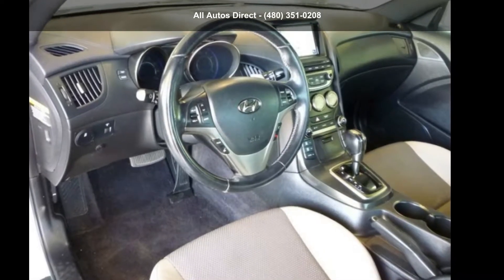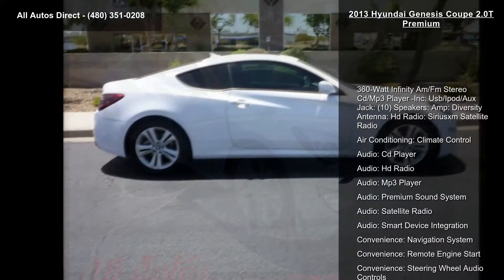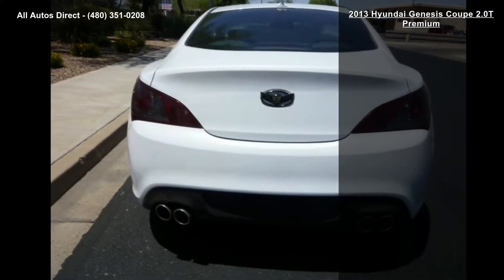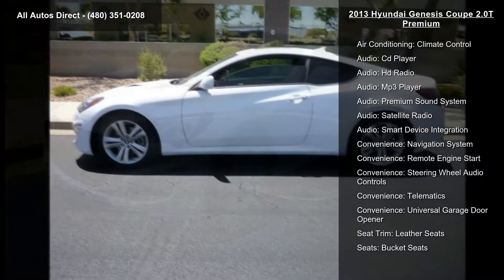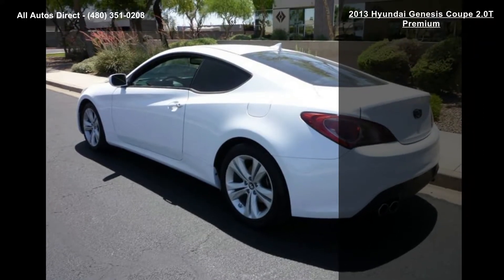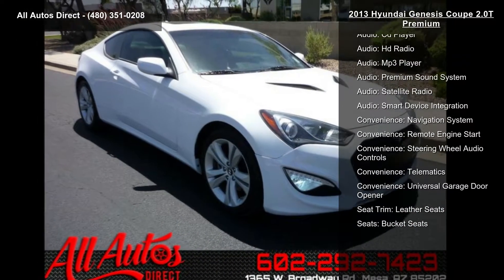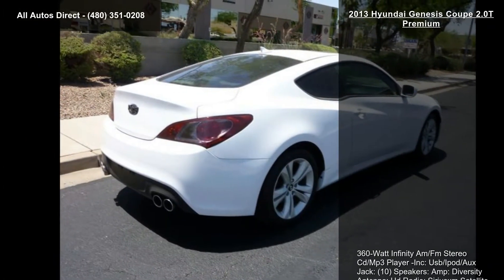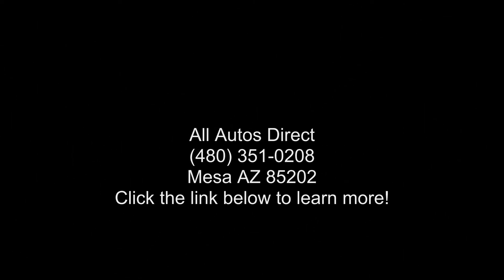2013 Hyundai Genesis Coupe 2.0T Premium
EVERY VEHICLE ON OUR LOT HAS A CLEAN TITLE AND HAS GONE THROUGH A 120 POINT INSPECTION TO ENSURE A GREAT PRODUCT. and nbsp; ALSO WE DO THE PRICE RESEARCH TO ENSURE THAT OUR PRICES ARE THE BEST SO NO THERE NOTHING WRONG WITH THE VEHICLE WE JUST PRICE THEM TO SELL FAST. and nbsp; WE SELL TO OTHER DEALERSHIPS AND AUCTIONS SO PLEASE ACT FAST IF YOU SEE SOMETHING YOU LIKE BECAUSE WE TURN OUR INVENTORY VERY FAST.

 Meet our aggressive 2013 Hyundai Genesis Coupe 2.0T Premium shown in sleek Monaco White. With a unique front look, 18-inch alloy wheels and commanding LED tail lights the Genesis Coupe will command attention wherever it goes. The changes go beyond the beautiful exterior; this 2.0T offers 274hp using regular unleaded fuel while connected to a paddle shifted 8 Speed Automatic makes this coupe a blast to drive as it manages a very impressive 31mpg.